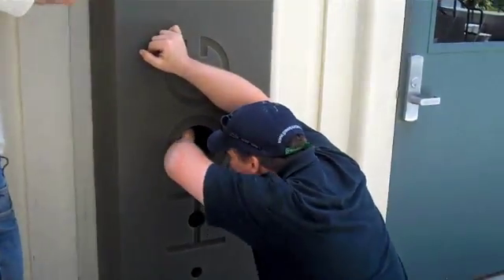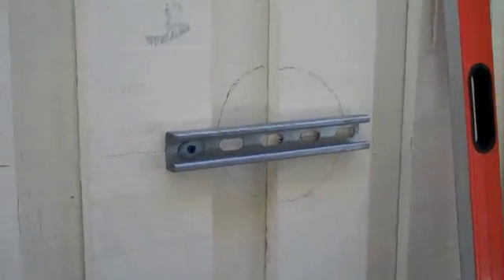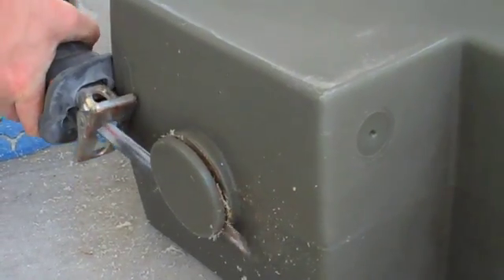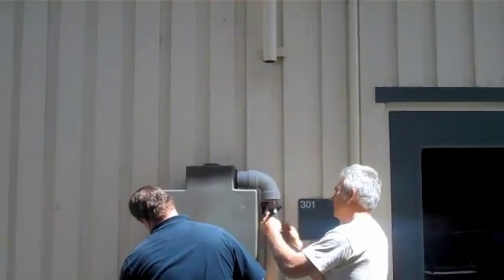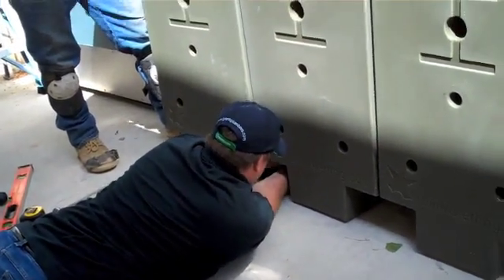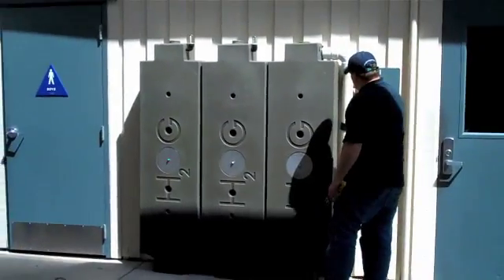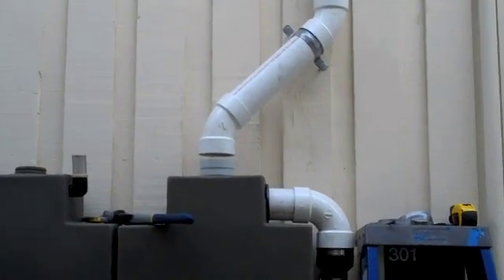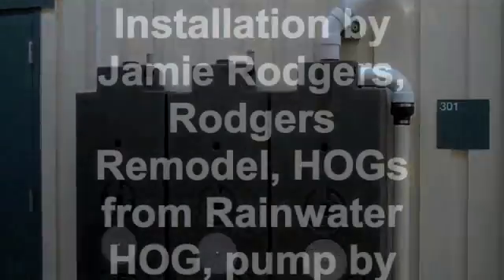Rainwater HOGs at Hall Middle School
Award-winning rainwater HOG tanks are installed at Hall Middle School to ultimately flush the 6th Grade Girls Toilets.
This video is Part 1 and shows the installation of the HOG tanks by licensed Green Plumber Jamie Rodgers.  for more information.